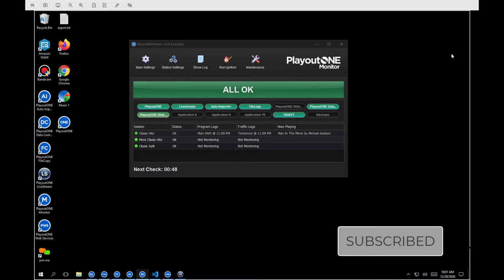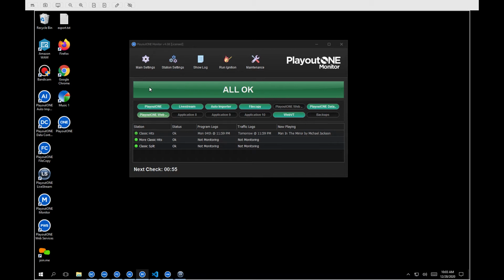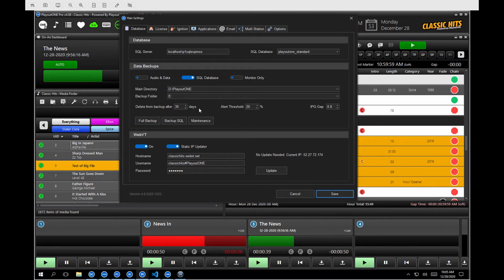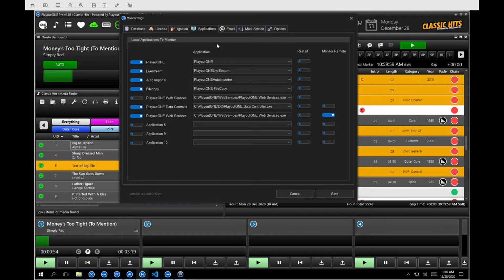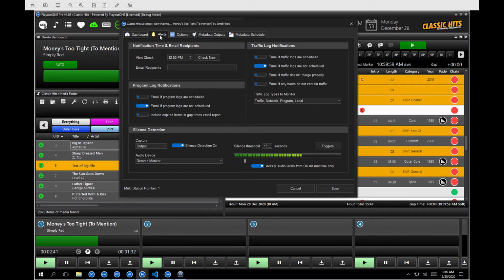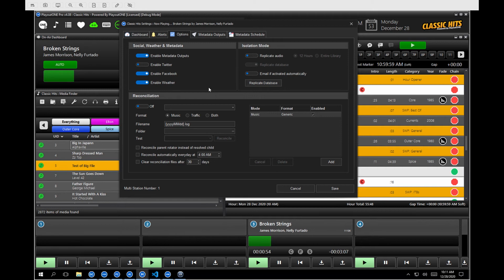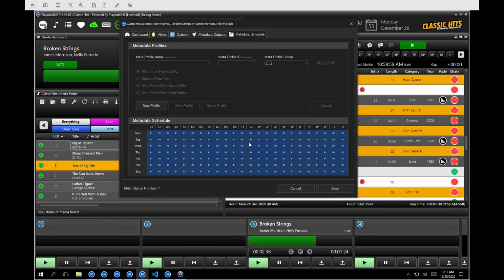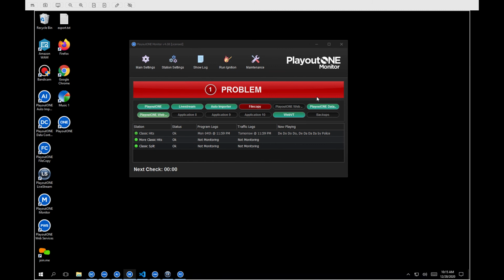What Is Monitor?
A short introduction to PlayoutONE Monitor, part of the PlayoutONE suite of applications.